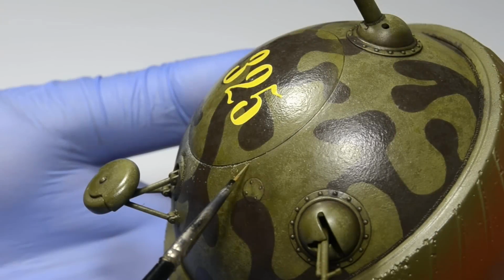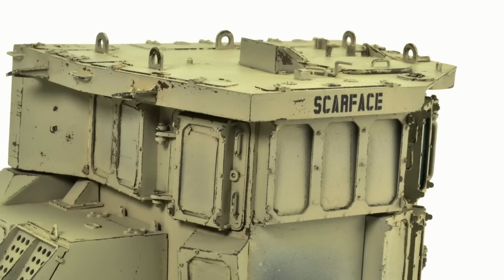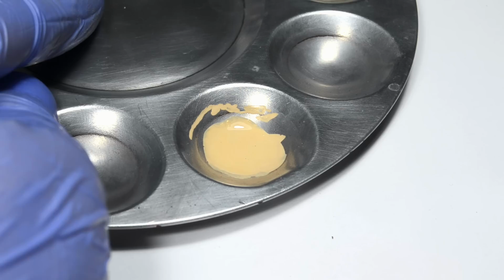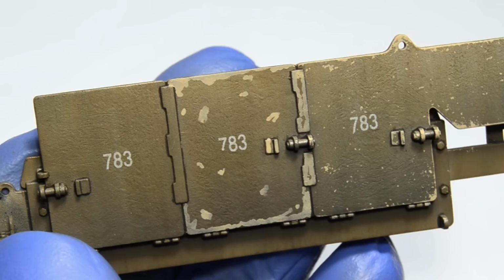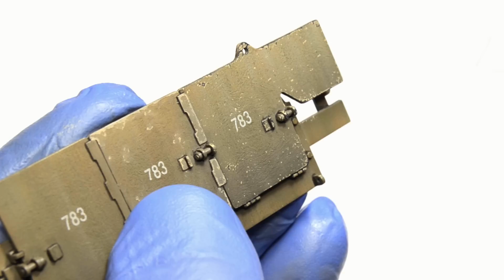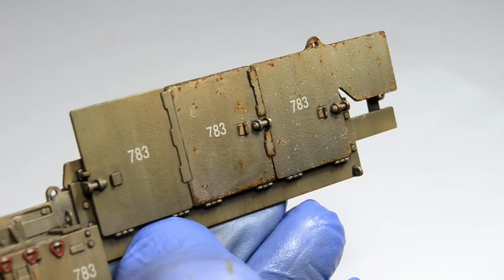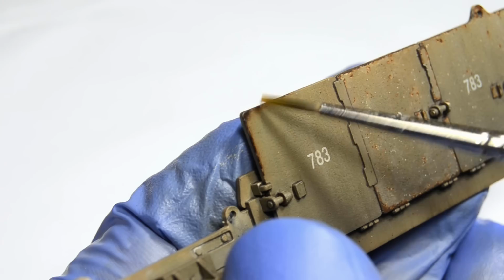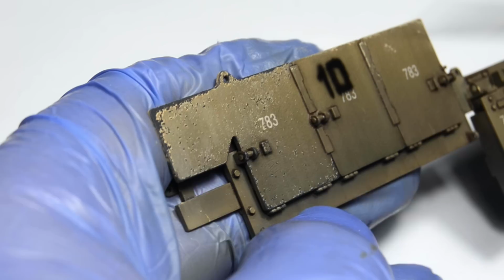4 EASY Chipping Tricks For Beginners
I think most of us can agree that chipping is not an easy technique. It takes practice, experience and patience to make it look in scale and interesting.
Badly painted chips can destroy an entire scale model that you spent months building and painting, so one would think it’s best to just avoid chipping rather than try and learn the do’s and don'ts.
In this video I’ll share a few tips which I learned over the years and then show you 4 easy techniques that I guarantee will make you a better… chipper?

Enjoying my content? Want to get inspired and learn new techniques?